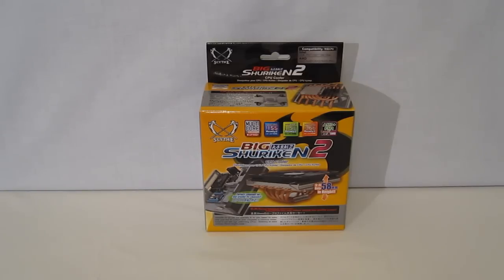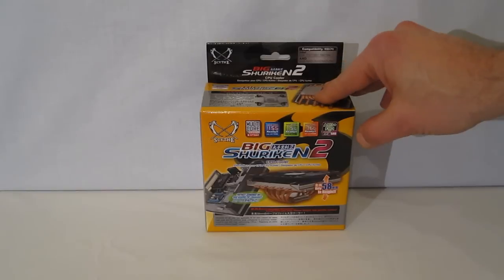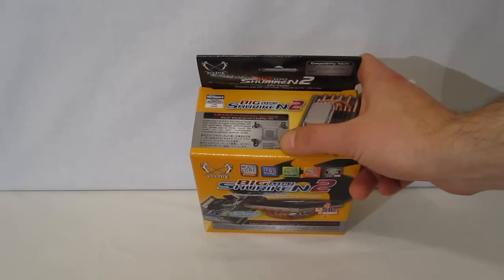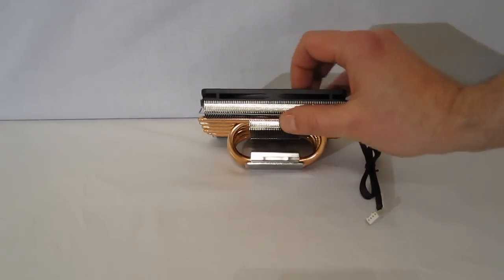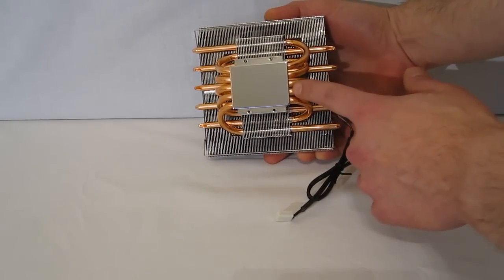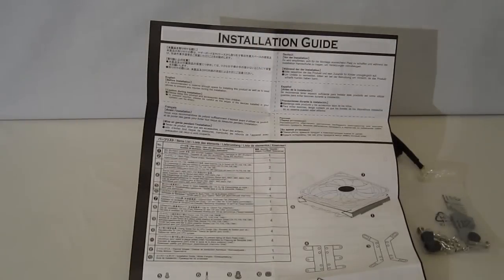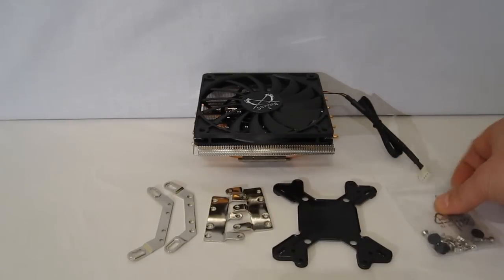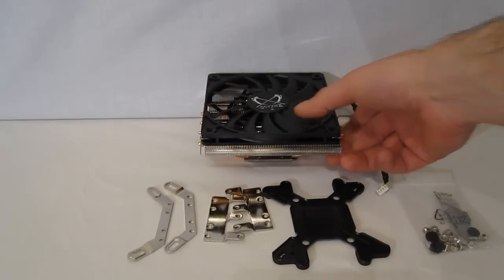Scythe Big Shuriken 2 Low Profile CPU Cooler Overview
Overview of the new generation Scythe Big Shuriken 2 Low Profile CPU Cooler. With a low 58mm profile, four heat pipes and 120mm fan, the Big Shuriken 2 is a perfect choice for HTPC.